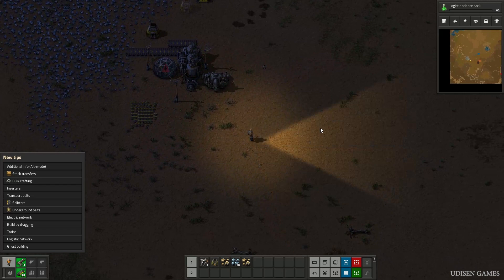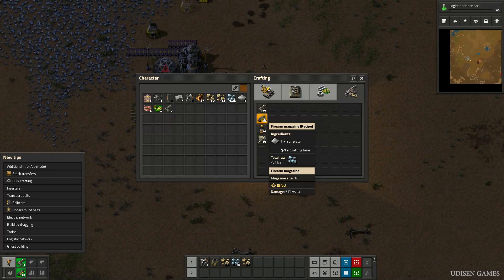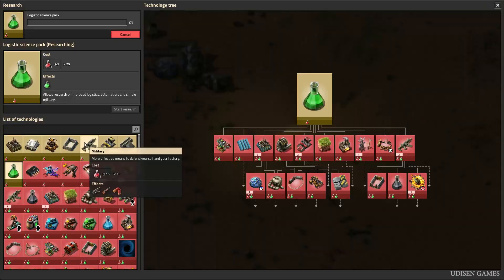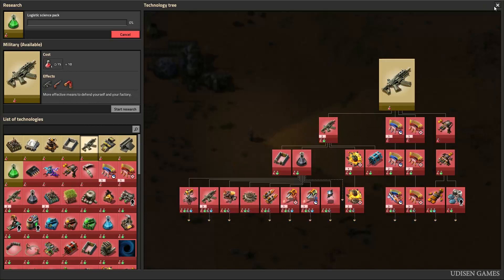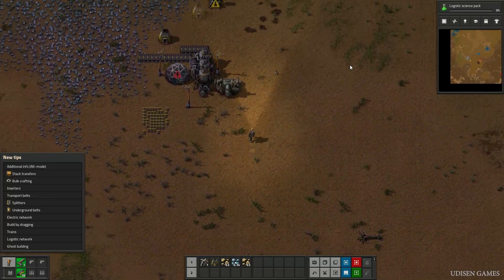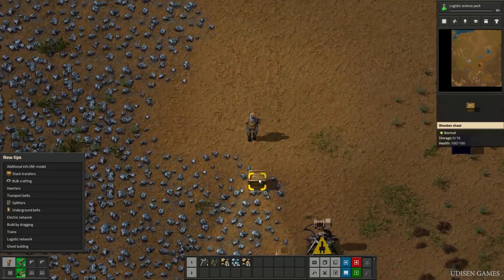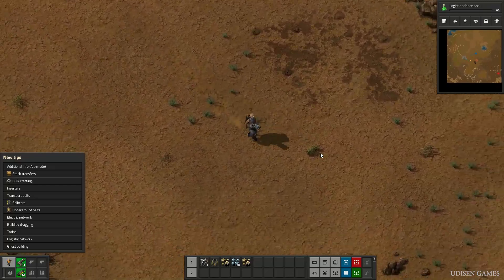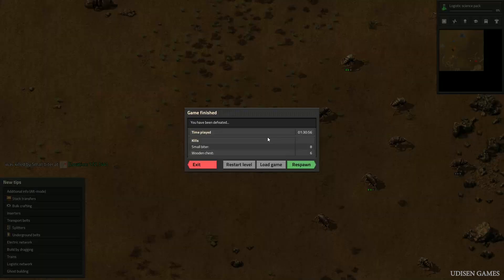Factorio how to shoot | Factorio how to use GUN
Udisen Games show how to shoot in Factorio in Steam without cheats and mods! Only vanilla. ► Factorio

What is the Udisen channel? Useful Guides about Steam, Terraria, Minecraft, StarBound, UdisenFactorio , Sun Haven and another sandbox games.

What is Factorio today? Here you can fight with monsters, build factories, research new technologies, construct rockets and so on. Factorio is an epic and awesome sandbox, where kids and adult of all ages can create epic stuff, have fun, and learn different things. It’s unique game, because in that mostly everything on Factorio is designed and created by members of the community. Initially Factorio is open to people of all ages and nations.